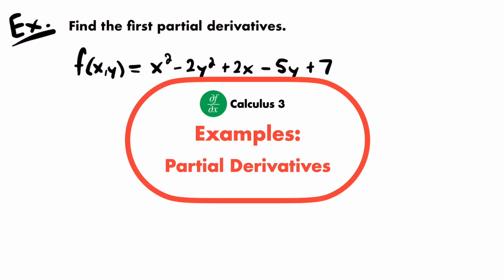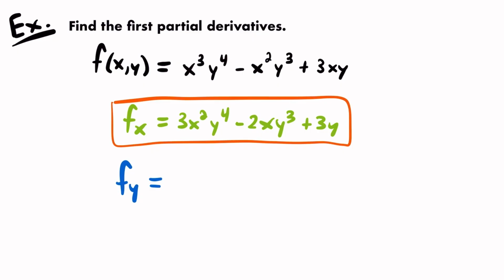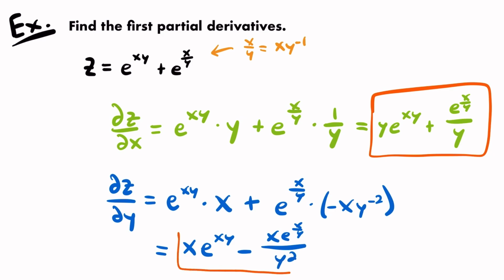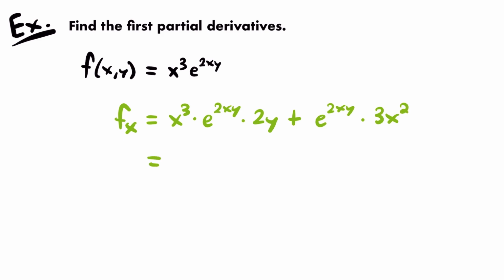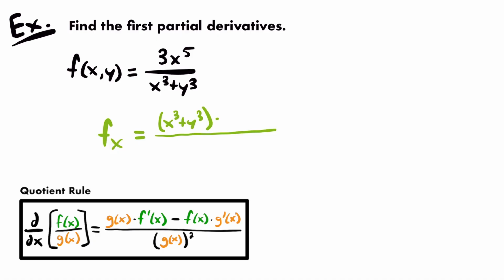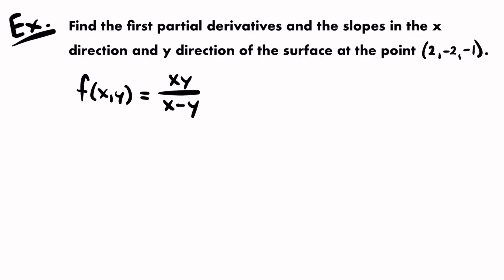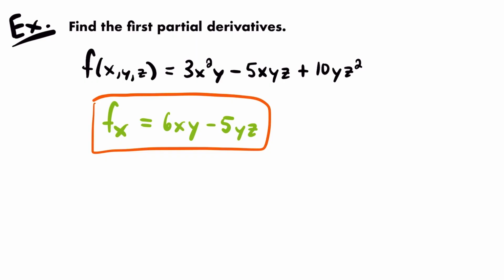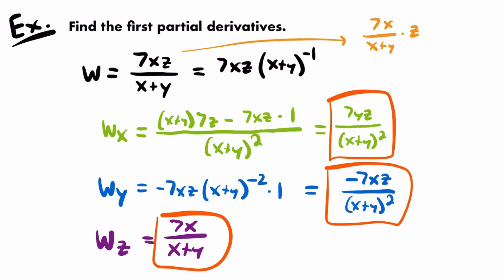Partial Derivatives Examples | Calculus 3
Examples For How to Find Partial Derivatives of Multivariable Functions (Calculus 3)

Video Chapters:
0:00 Example 1: f(x,y)=x²-2y²+2x-5y+7
4:20 Example 2: f(x,y)=x^3y^4-x²y^3+3xy
9:19 Example 3: z=x√(y)
12:08 Example 4: z=e^(xy)+e^(x/y)
17:12 Example 5: z=ln(x/y)
20:40 Example 6: f(x,y)=cos(x²+y²)
23:15 Example 7: f(x,y)=x^3*e^(2xy)
29:11 Example 8: z=e^y*sin(xy)
32:22 Example 9: f(x,y)=3x^5/(x^3+y^3)
37:56 Example 10: f(x,y)=x²-xy-y² at (-2,1,5)
41:44 Example 11: f(x,y)=xy/(x-y) at (2,-2,-1)
47:40 Example 12: f(x,y,z)=3x²y-5xyz+10yz²
53:13 Example 13: w=7xz/(x+y)